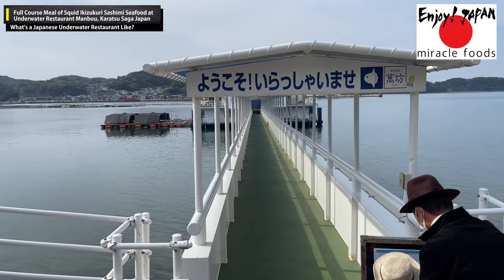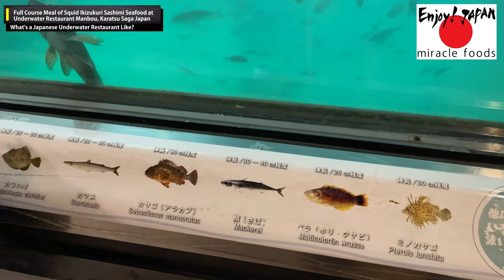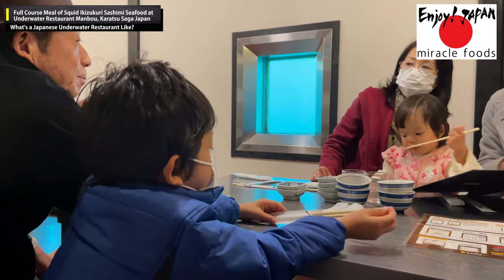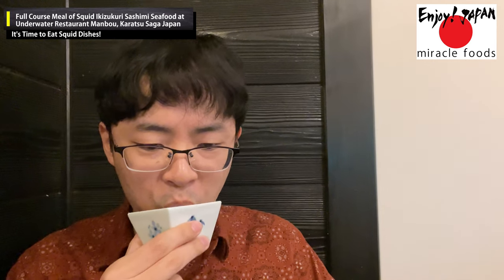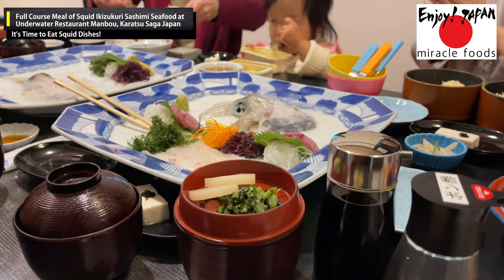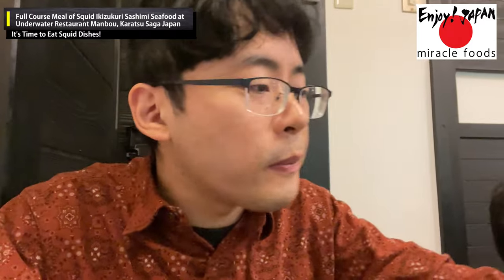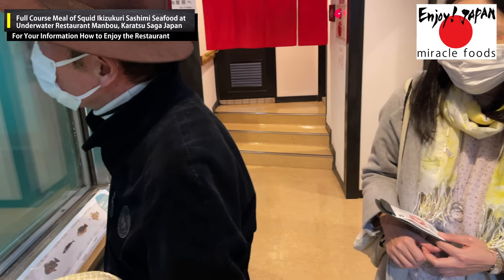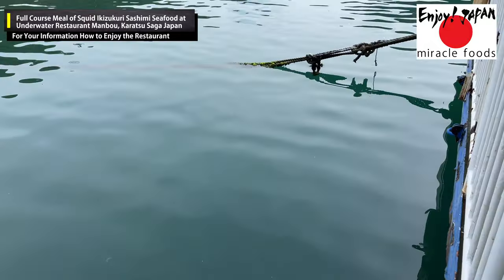Full Course Meal of Squid Sashimi Seafood at Underwater Restaurant Manbou, Karatsu Saga Japan | Stea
The other day, my family visited an underwater restaurant. The most famous one in the world is in the Maldives, but there is also an underwater restaurant in Saga Prefecture, Japan. Here, at "Underwater Restaurant Manbo," you can enjoy freshly caught squid dishes.

00:00 Start
00:41  What's a Japanese Underwater Restaurant Like?
03:20 It’s Time to Eat Squid Dishes!
06:19 For Your Information How to Enjoy the Restaurant